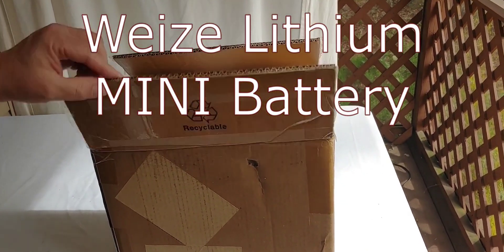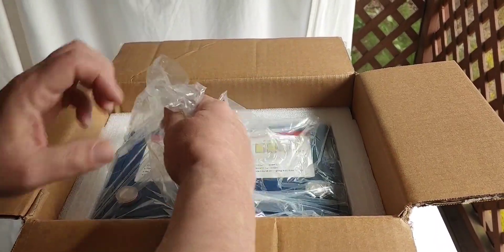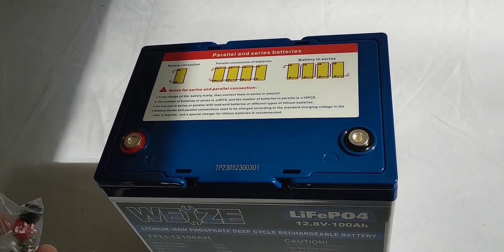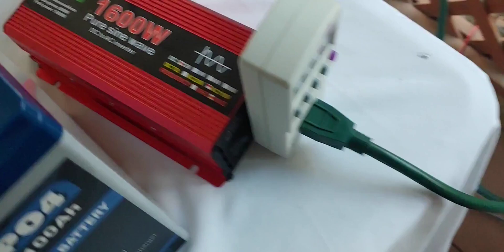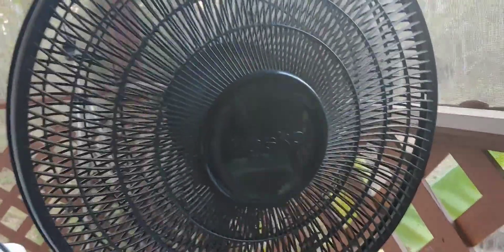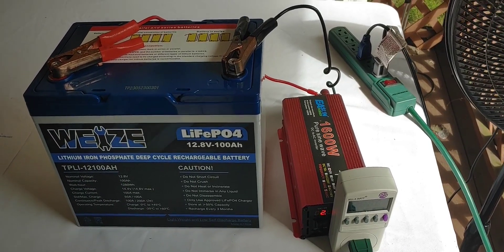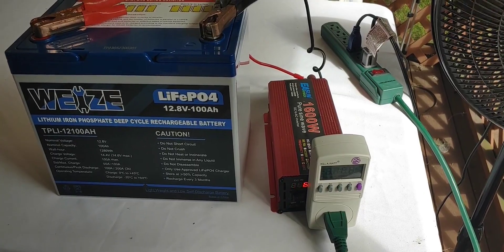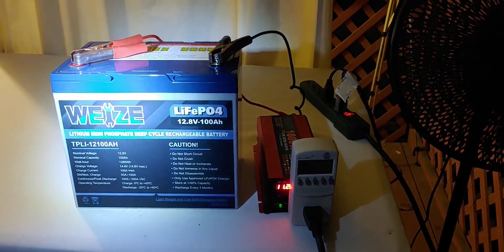WEIZE 12V 100Ah MINI LiFePO4 Lithium Battery - Is it worth the money?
I tested this WEIZE 12V 100Ah MINI LiFePO4 Lithium Battery to see if it has the same capability as a full-sized 12V 100Ah Lithium Battery.  Even though this mini is 25 percent smaller than the average 12v 100AH battery, it performed as well as its larger competitors. In my test, the battery stopped at 12 hrs and 45 minutes, which was a great run. So yes, it is worth the money.
The MINI's sizes are 10.24 inches wide – 8.27 inches tall – by 6.61 inches deep. It is also light weight, at just 21 pounds. This little battery boasts of being able to do 2000 cycles over 5 yrs. After that, it will still have 80 percent of its storage capacity. Only time will tell on these claims.
At 100AH and 12 volts, the battery has 1280 watt-hours. That means it will run a 100-watt appliance for 12.8 hrs, or 600-watt appliance for 2.1 hrs, or a 1200-watt appliance for one hr. You could use it for camping, RV-ing, and boating. But for me, I expect to be using it in a solar back-up system.